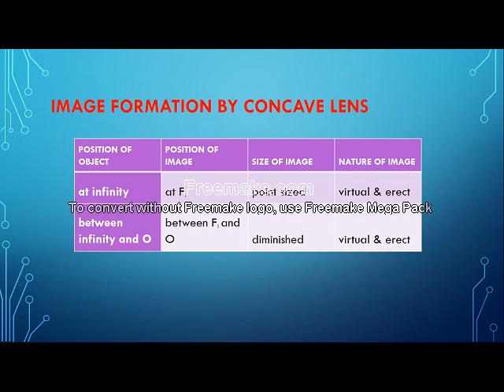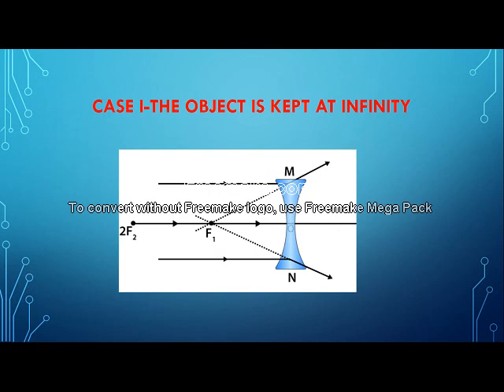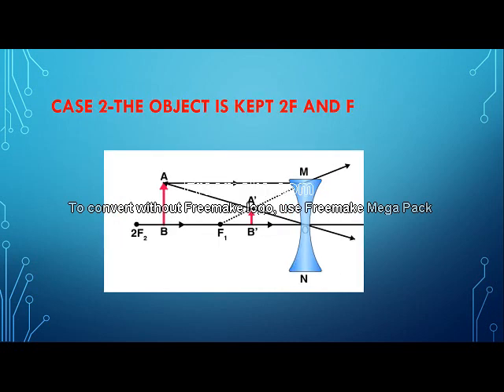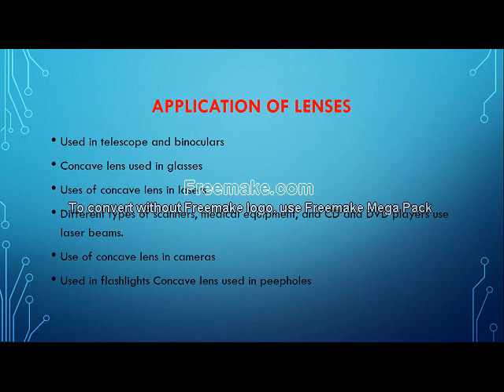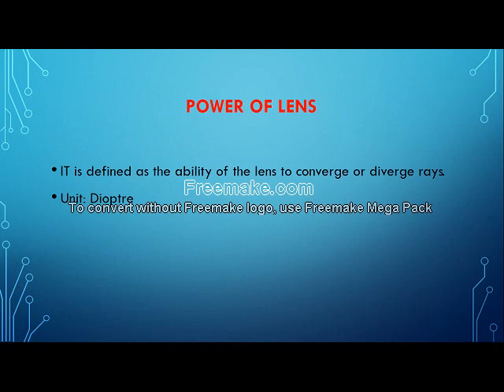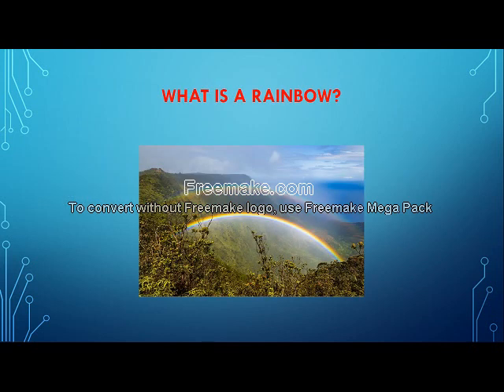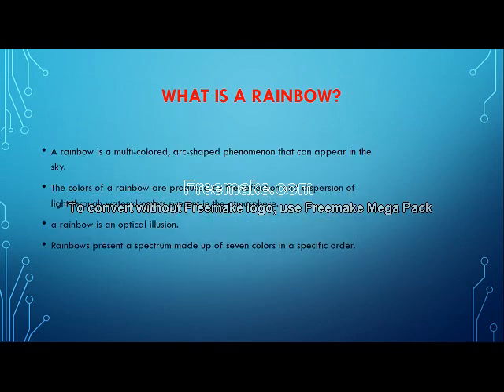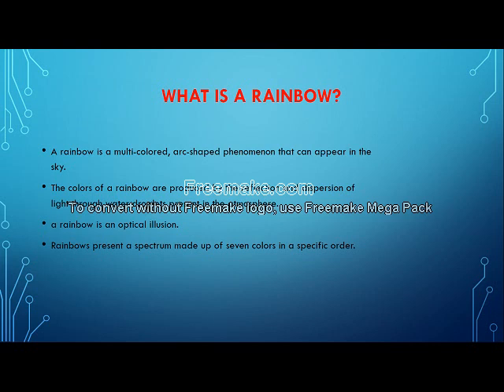L 10 PART VI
RAY DIAGRAMS FOR CONCAVE LENS & RAINBOW FORMATION